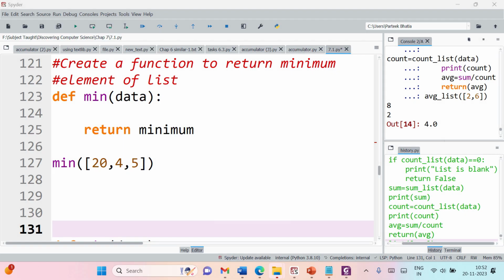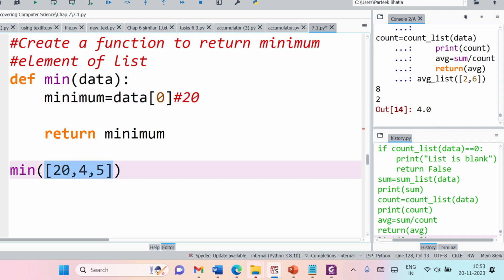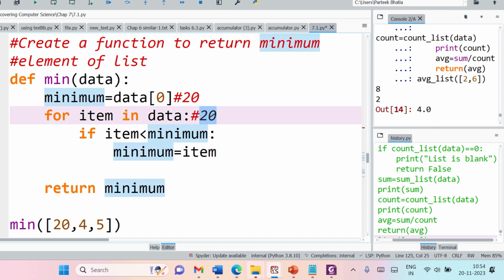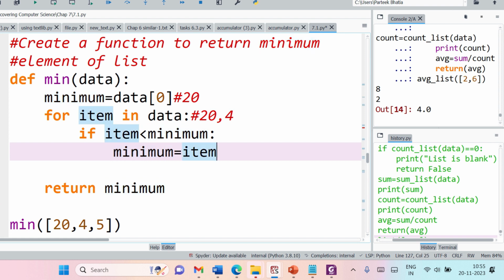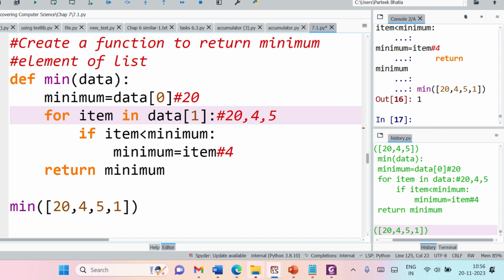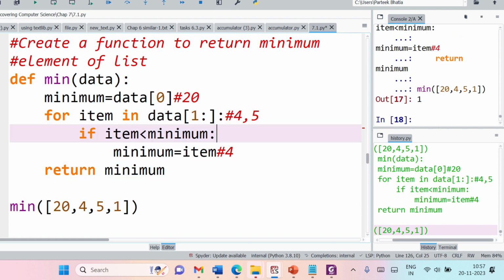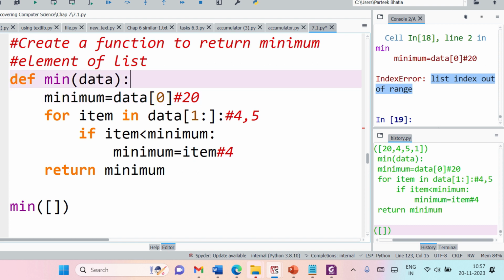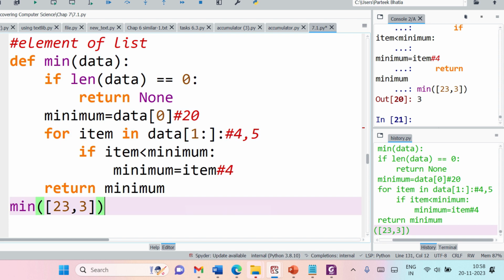Finding the Minimum Element in a Python List